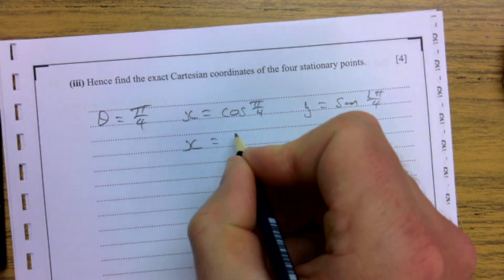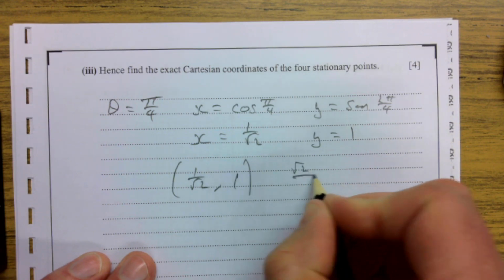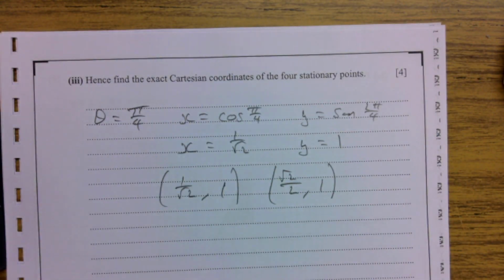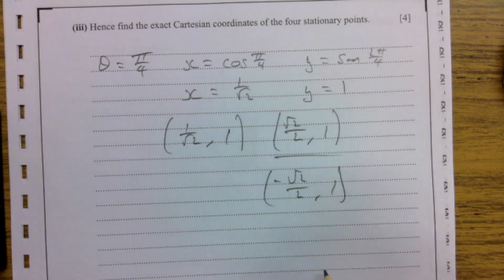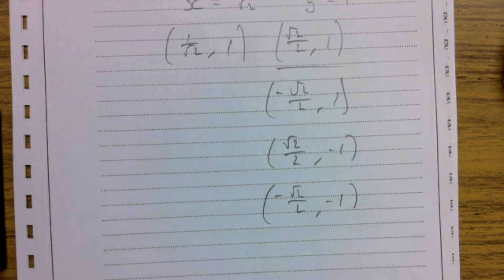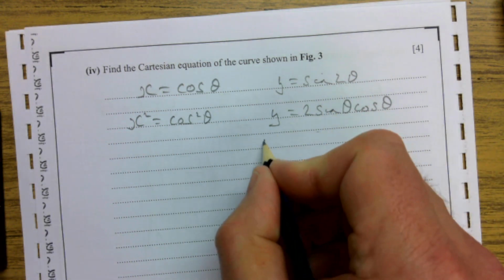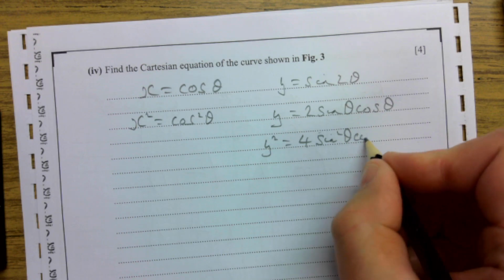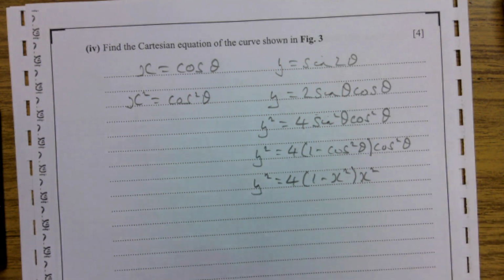CCEA A2 Pure Summer 2022 Qu 10